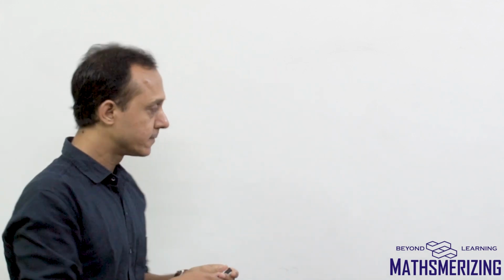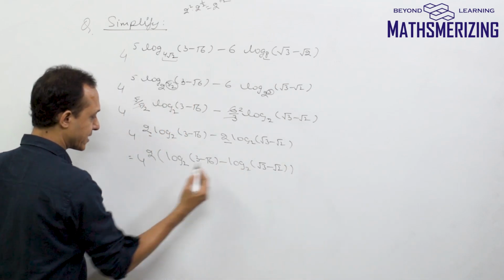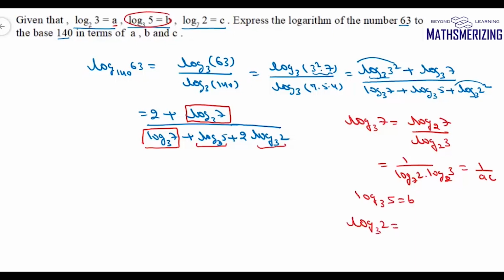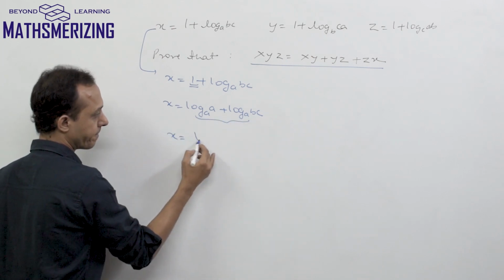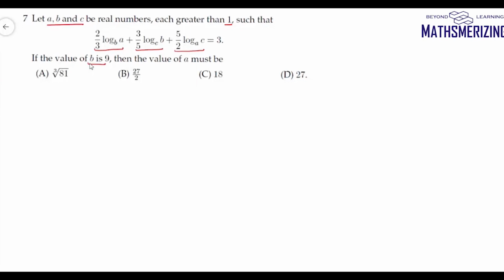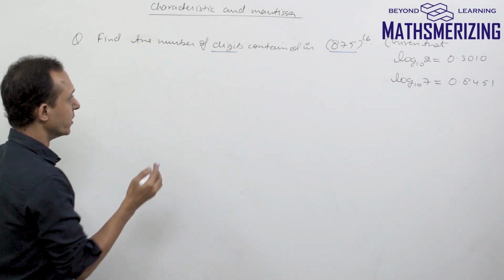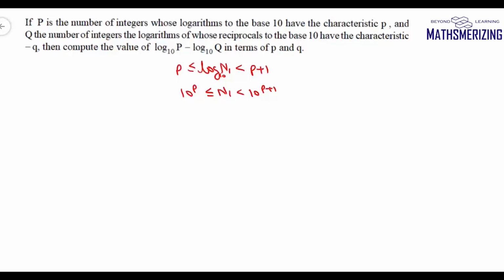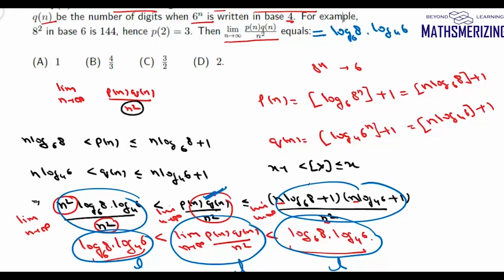Logarithms | Lecture 2 | Properties of logarithms (Part 2) | Solved examples